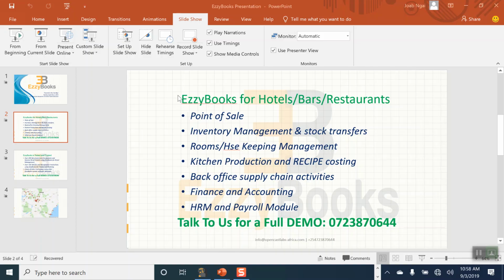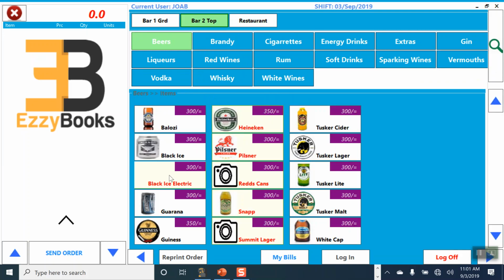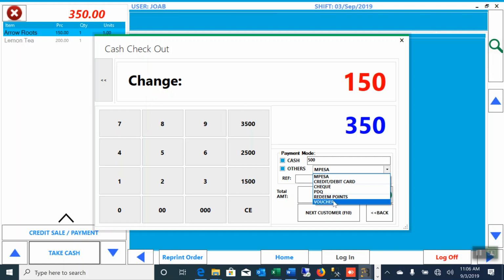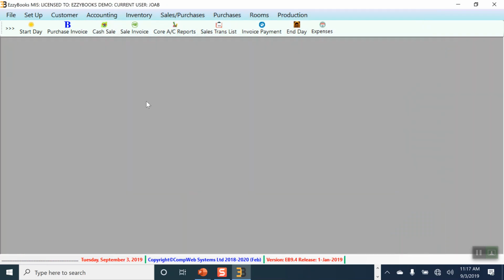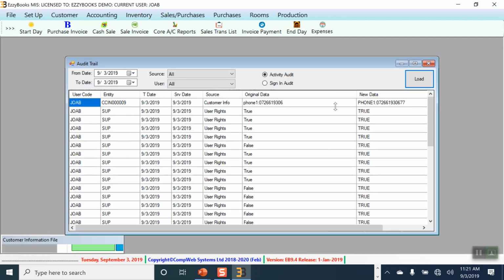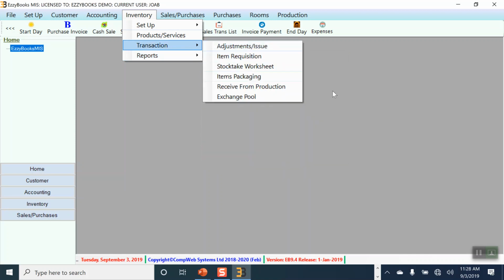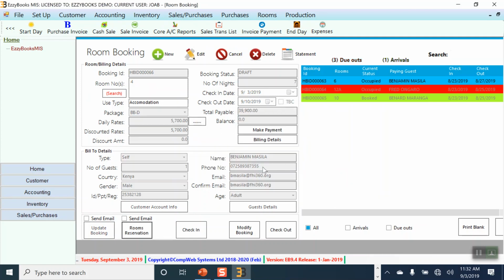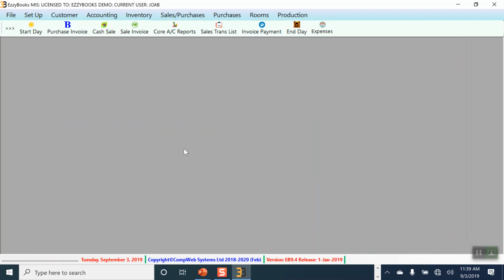EzzyBooks for Hotels, Bars and Restaurants Demo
EzzyBooks is a comprehensive Management Information System developed in Kenya by our in-house engineers and customized to fit different business types across sectors.

This video demonstrates different functions of EzzyBooks point of sale software.The focus is the Hotel/Bar/Restaurant module with an highlight of the functions of the software that include:

Inventory Management
Kitchen Production and RECIPE costing
Rooms and House Keeping Management
HRM and Payroll